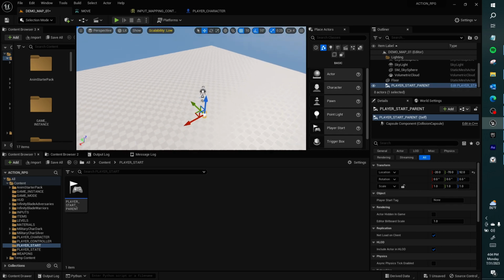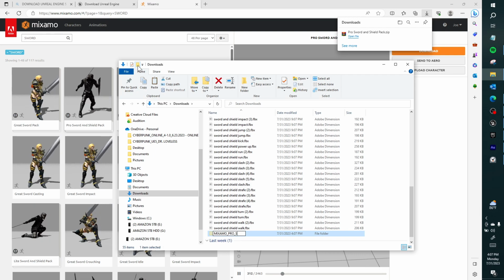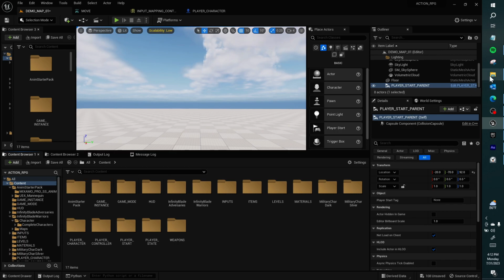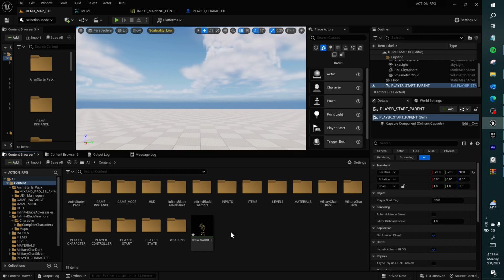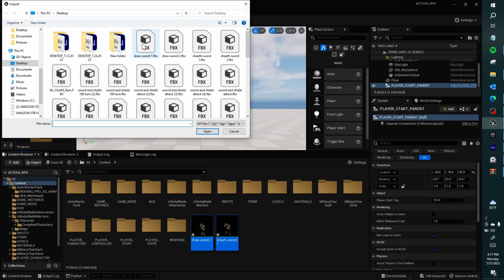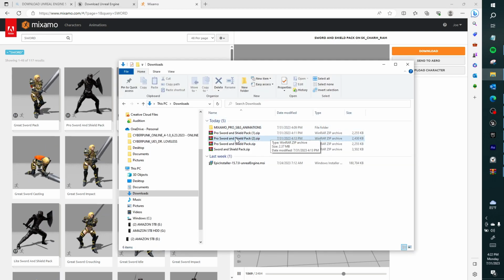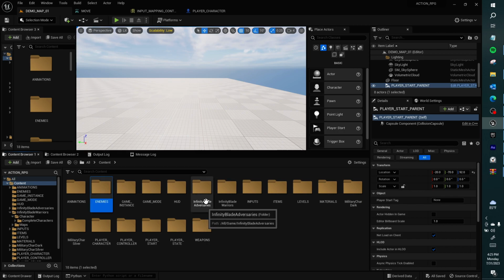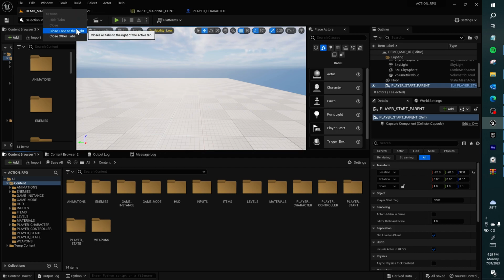ACTION RPG EPISODE 05